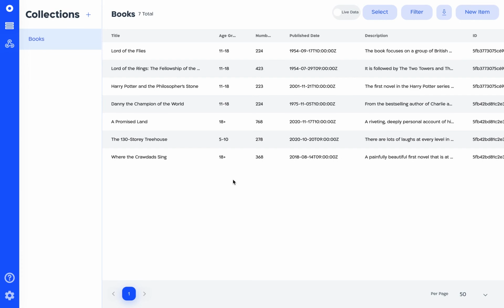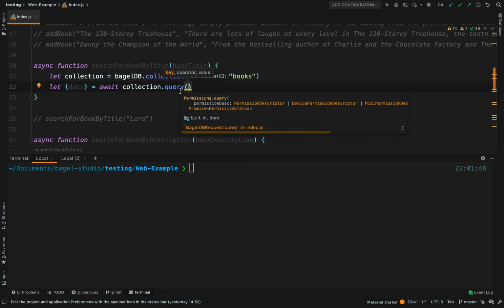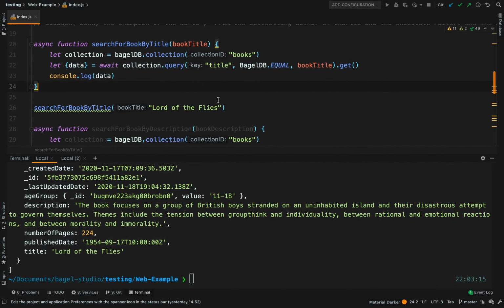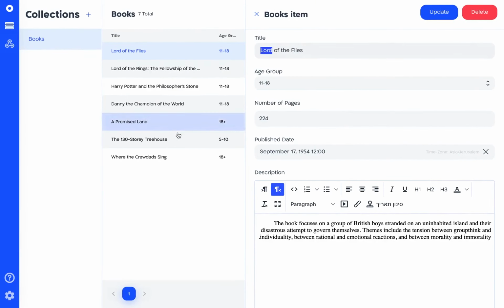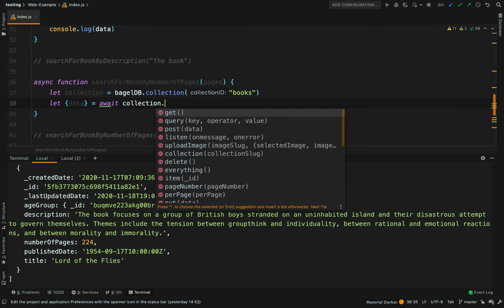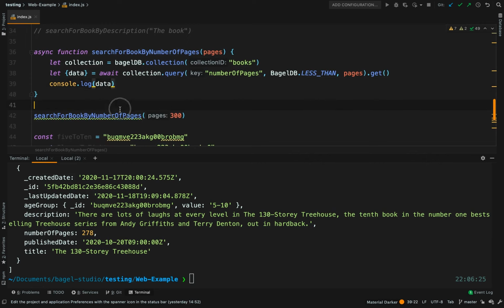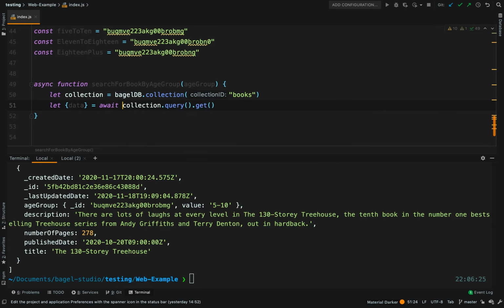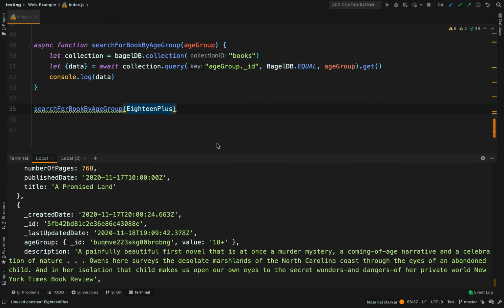Querying BagelDB using the JS library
An introduction to querying against BagelDB with the JS Library. Covering how to query number fields, text fields, and option fields.